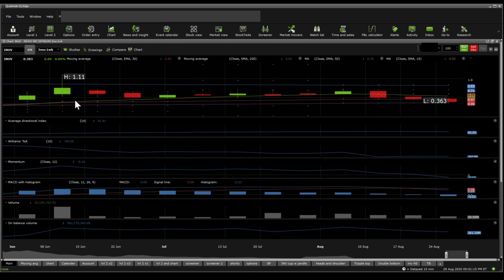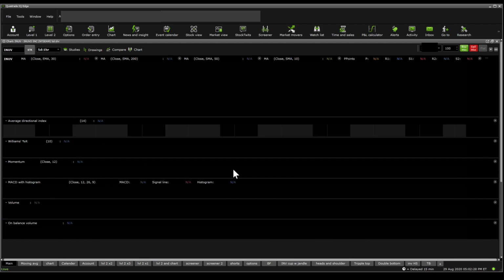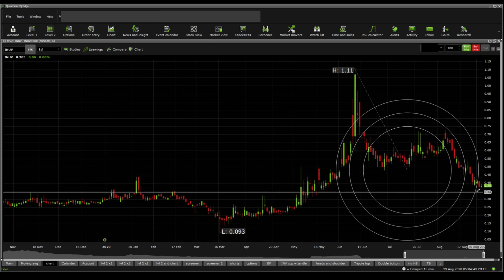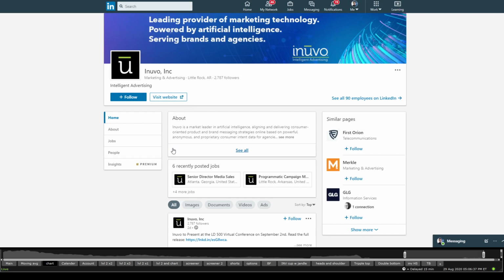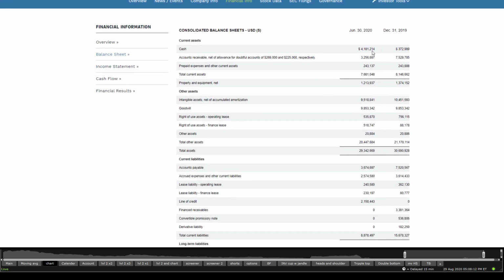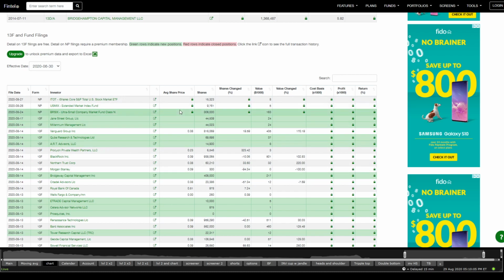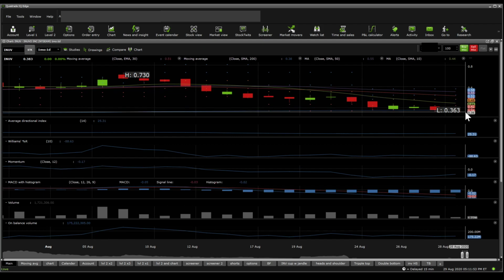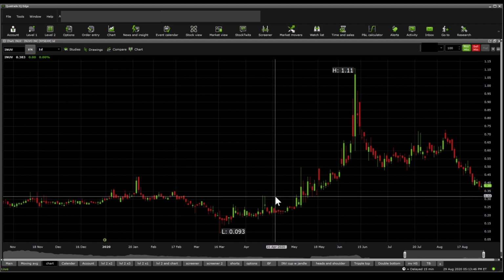$INUV short term stock DD - Stock overview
Inuvo, Inc., together with its subsidiaries, a technology company, develops and sells information technology solutions in the United States. The company's platforms identify and message online audiences across devices, channels and formats, video, mobile, connected TV, display, and social and native. Its platform also allows advertisers and publishers to buy and sell advertising space in real time. The company's products and services include ValidClick that provides marketing service online, as well as indirectly to various advertisers, where a collection of data, analytics, and software gets used to align advertising messages with anonymous consumers online; and IntentKey, a consumer intent recognition system designed to reach targeted mobile and desktop in-market audiences. It also operates a collection of websites including alot.com and earnspendlive.com, which creates content in health, finance, travel, careers, auto, education, and living categories. The company's marketing channels consist of websites, social media, blogs, public relations, trade shows, and conferences. Inuvo, Inc. was incorporated in 1987 and is headquartered in Little Rock, Arkansas.